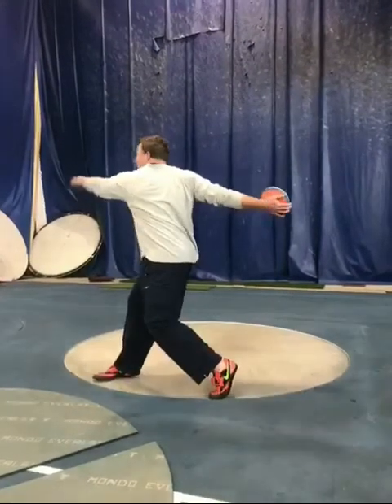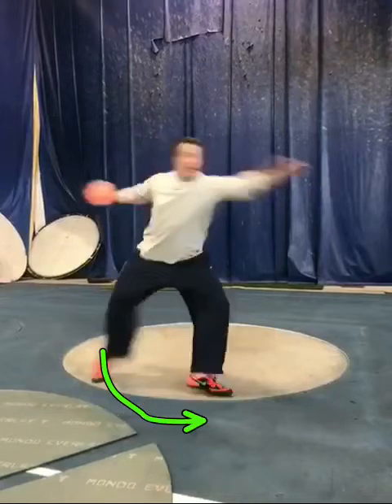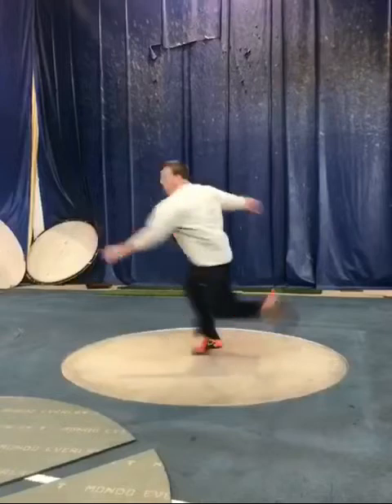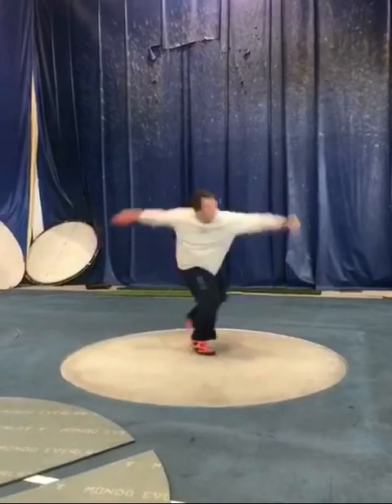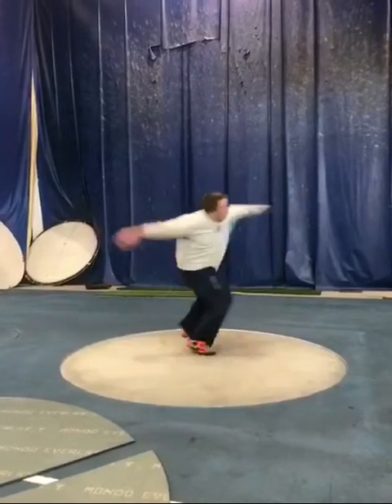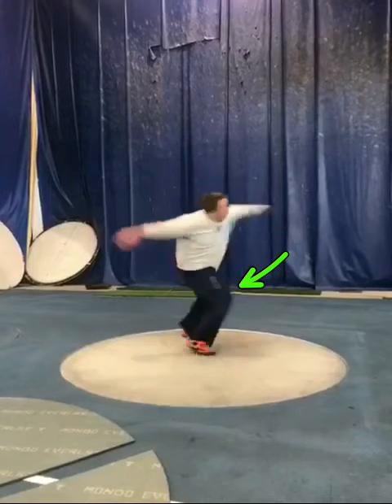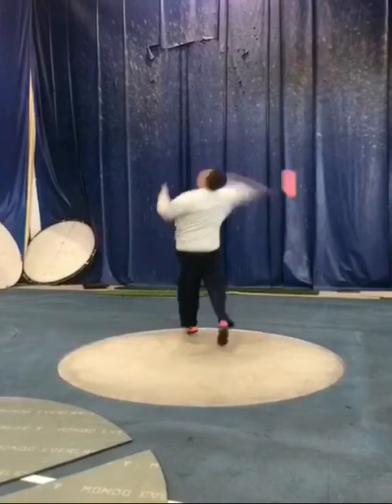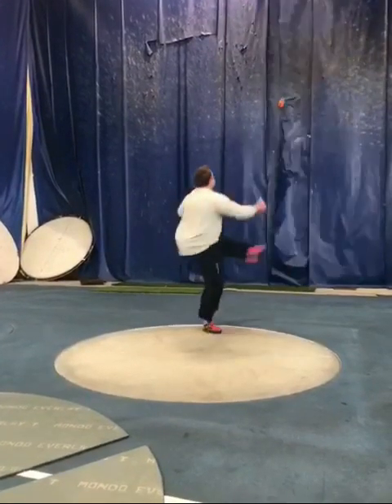Technical Analysis #67: Nik Arrhenius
for a $15 analysis!